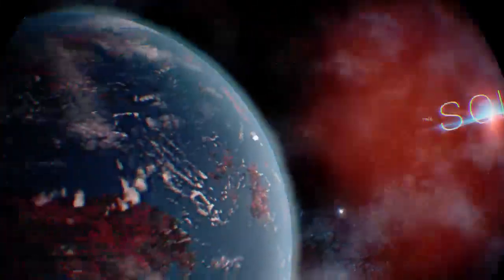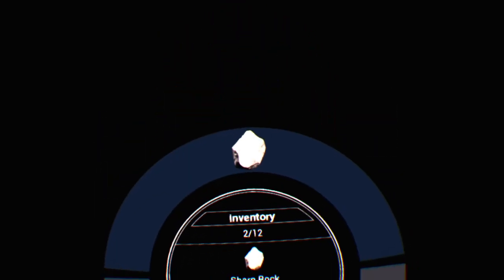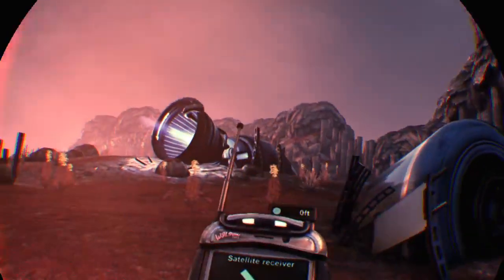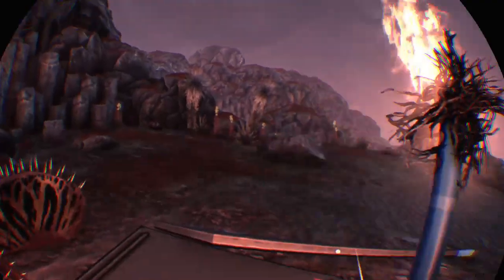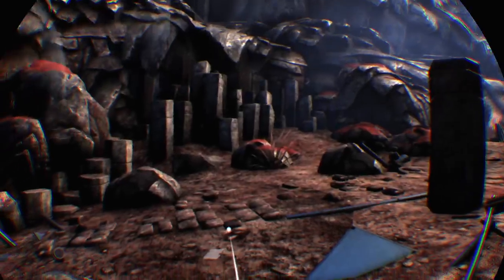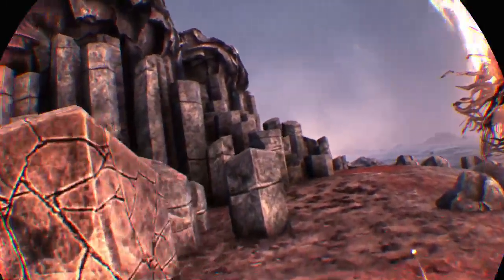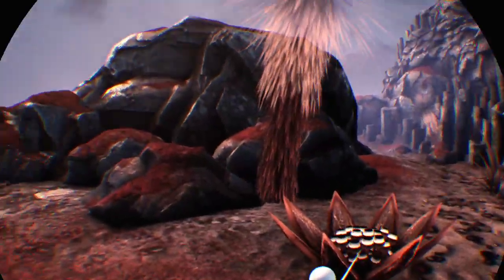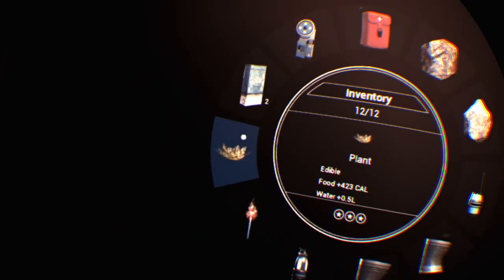First try of The Solus Project (PSVR)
The Solus Project is a PSVR (and non-vr) survival exploration game.
If you have enjoyed this video mash that like button (or you know, tap it once) it makes a world of difference for us youtubers or subscribe and make my day!
Uploaded by The Dave
psn: mrgreaperAlso
xbox: - sadly i no longer have one :(
None :(
Want to talk Gaming in general ?
4AGamers are a cool group why not join us and natter about games?
Want to have a good place to talk about vr games (or just games in general?) why not try the Vive Steam Group
And their Discord (i heard the moderator over there is pretty awesome ;) )